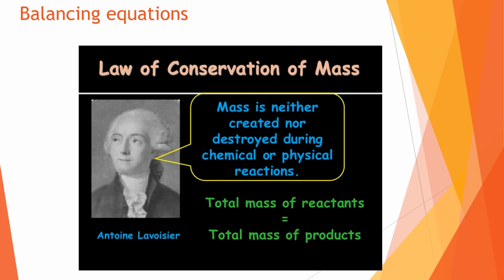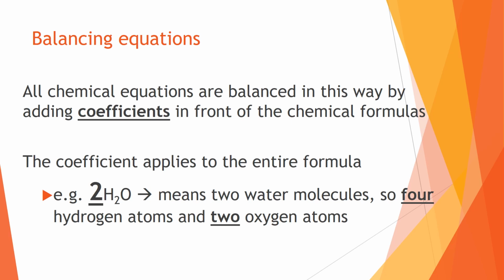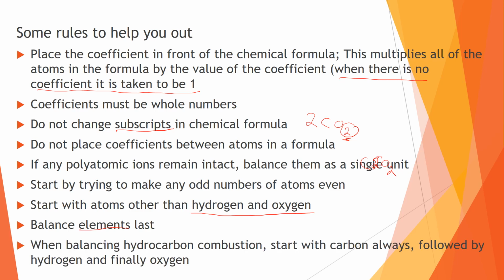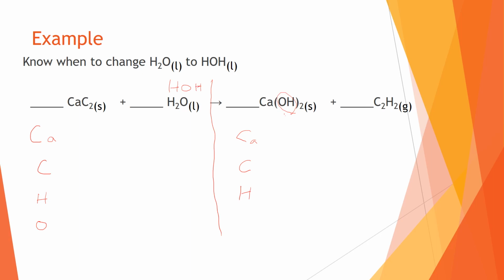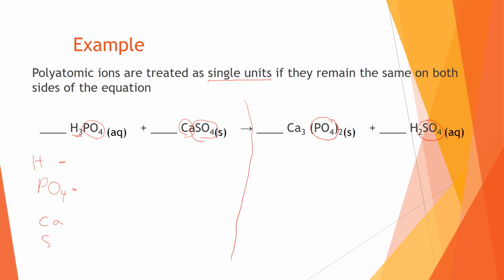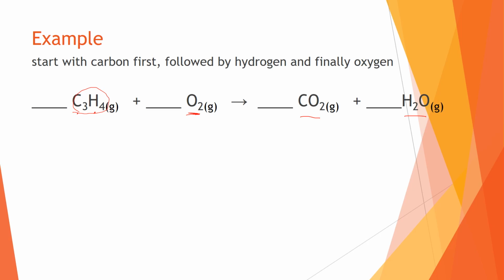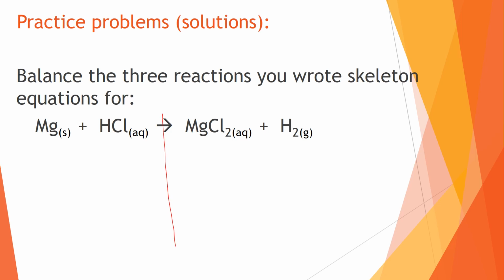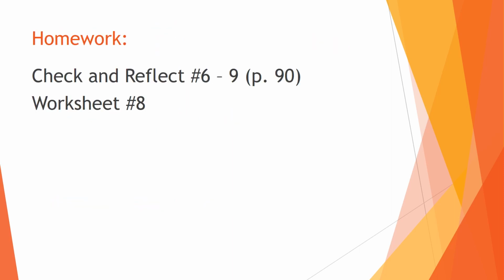Science 10 Chemistry Lecture 12 Section 3 2 Balancing chemical reactions